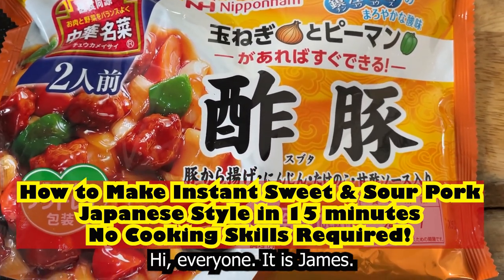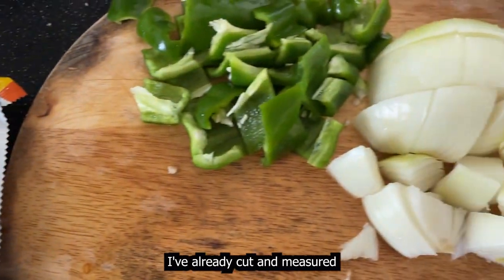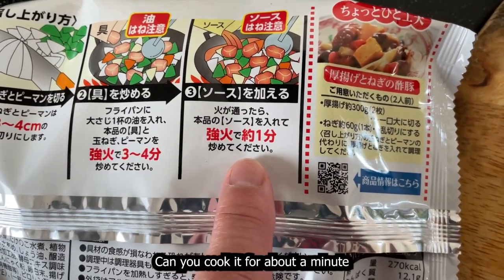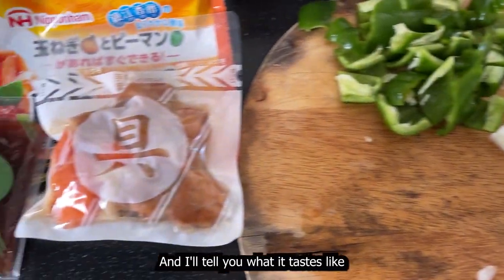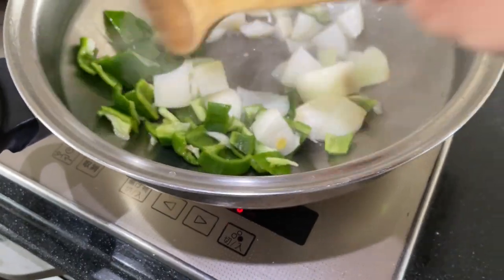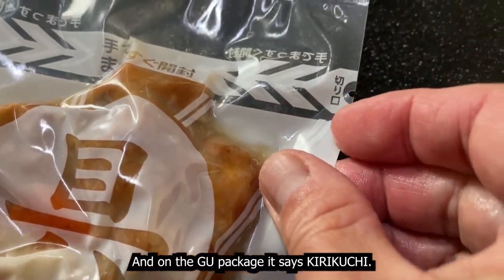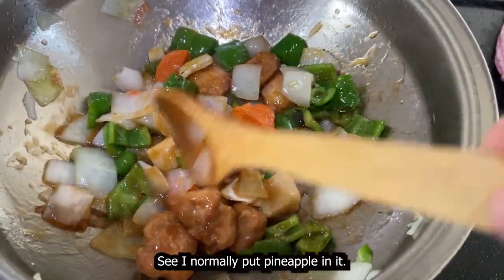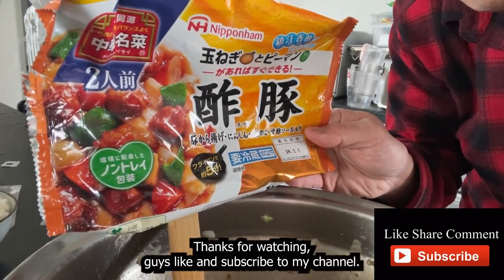How to Make Instant Sweet and Sour Pork Japanese Style in 15 Minutes! | No Cooking Skills Required!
This is instant Sweet and Sour Pork from a package.  All you need is an onion and a couple of green peppers and some steamed rice for a delicious dinner!

I give this 8/10!